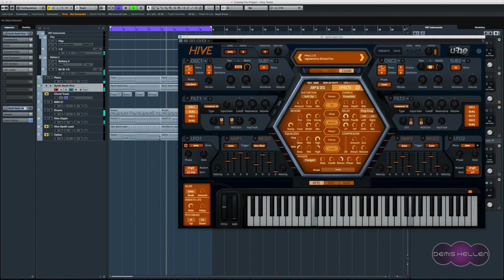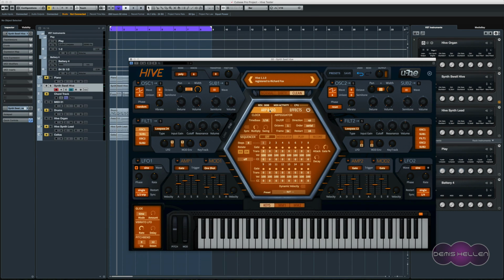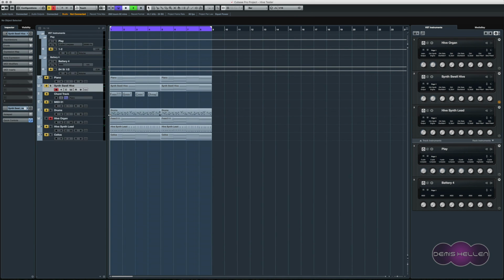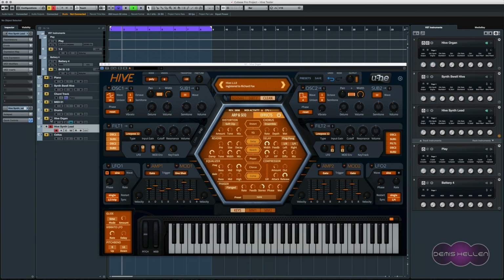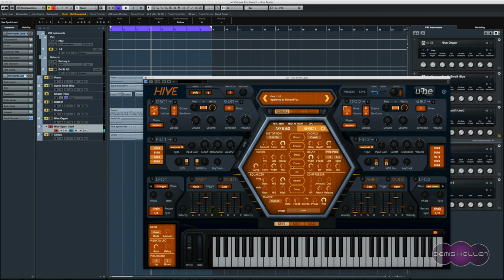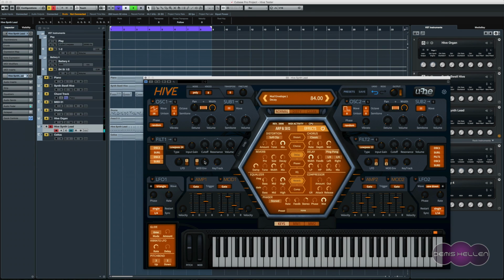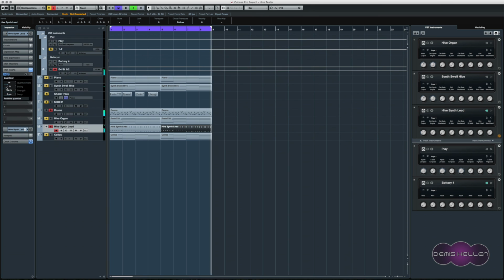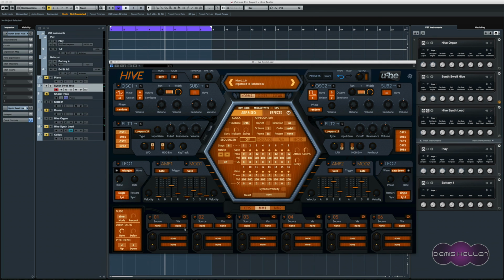First look at UHE Hive | EDM Tutorials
Thanks to a friend on Youtube I now have Hive and what an amazing synth it is. A Sylenth competitor but not a killer.
2 main oscillators keep Hive simple but the built in effects are pretty impressive. The 3 modes are really hand to have to get an idea flowing quickly.

Follow for more videos and keep in touch :)